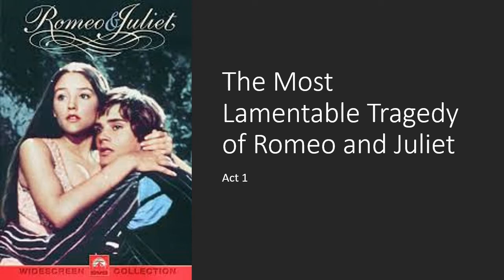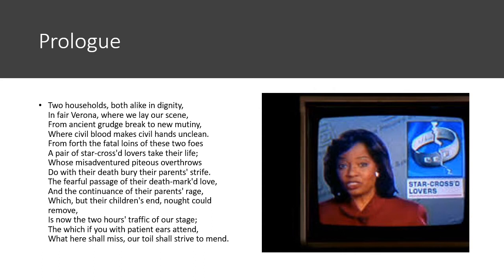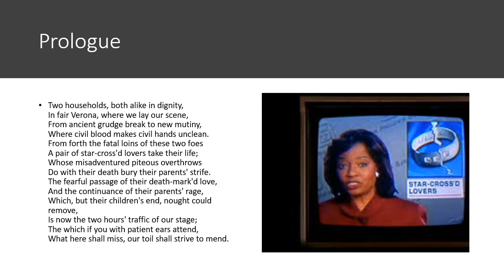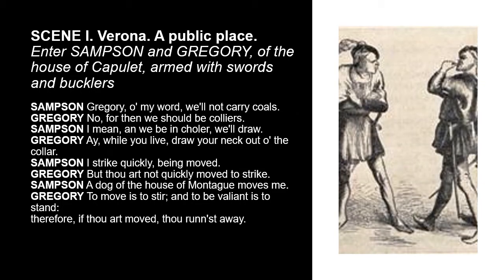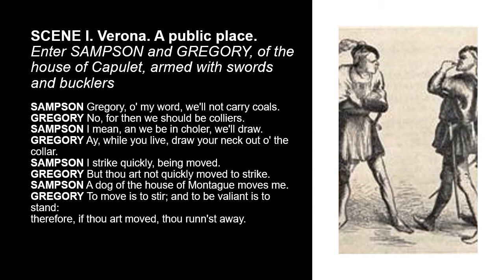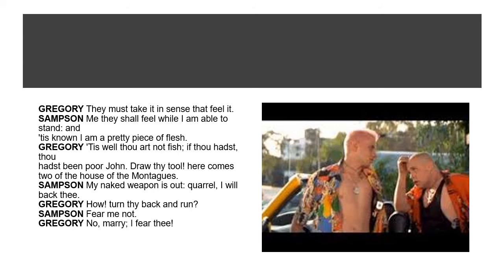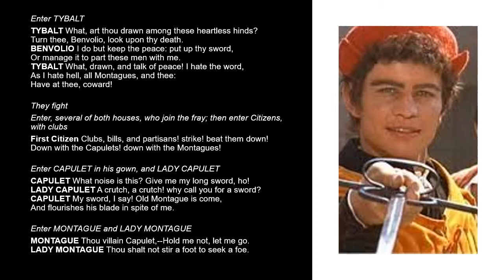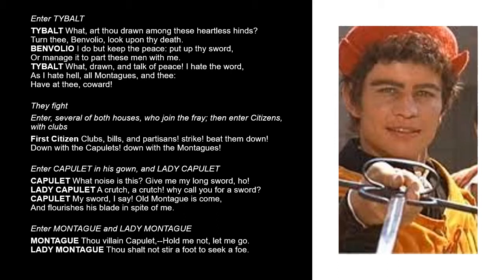Romeo and Juliet Act 1 part 1